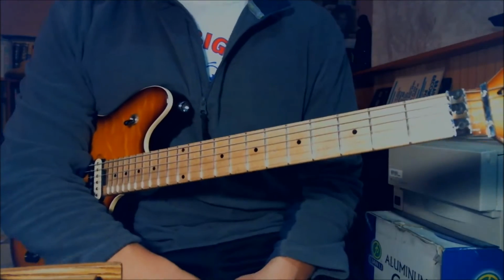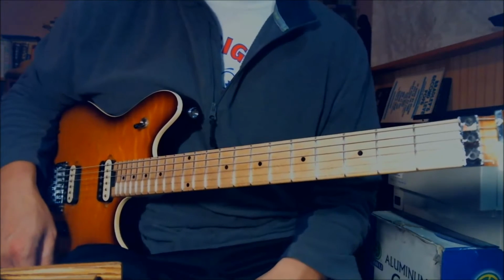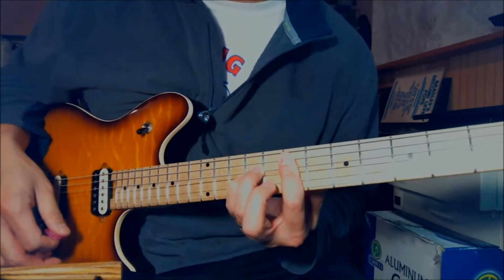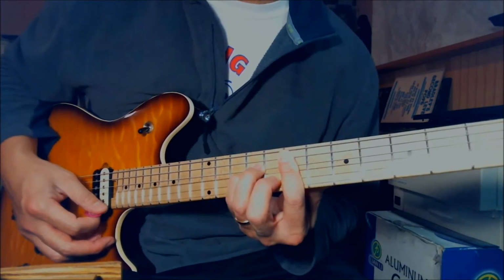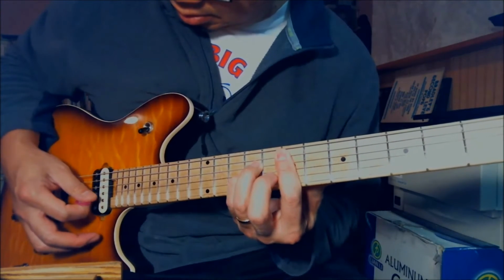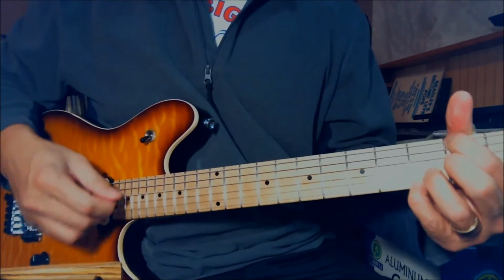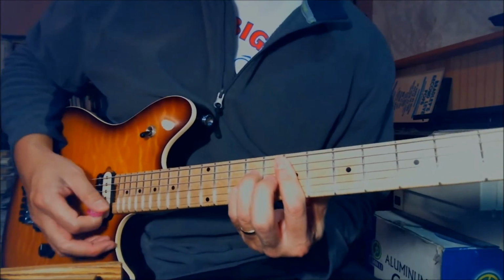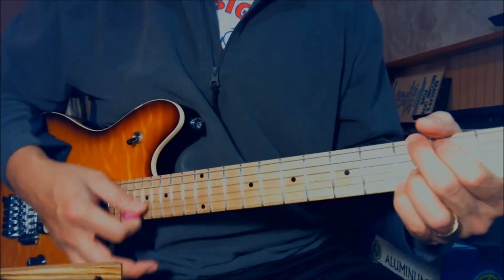Casting Crowns - If we are the body - Guitar lesson (Acoustic version)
From Casting Crowns' acoustic album. Recording is in Fm, so to play along with the recording you have to put a capo on 1st fret. I am playing it in Em, standard tuning, no capo.

I have adapted the piano intro over to the guitar in this video

Em7 = 020033
Csus2 = x3x033
A7sus4 = x02030
A7 = x02020
G = 320033
Dsus4/F# = 2x0233